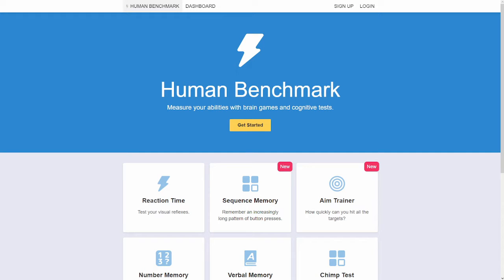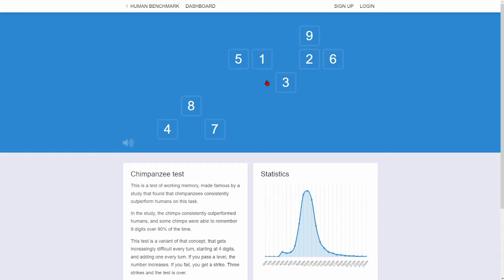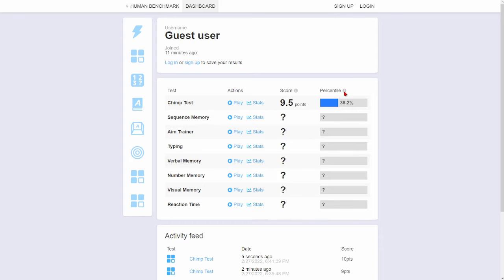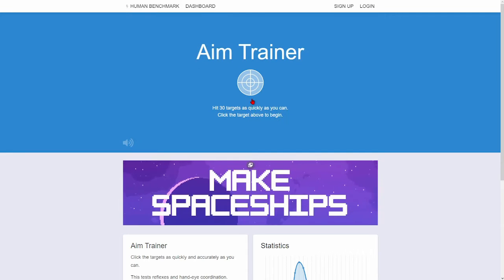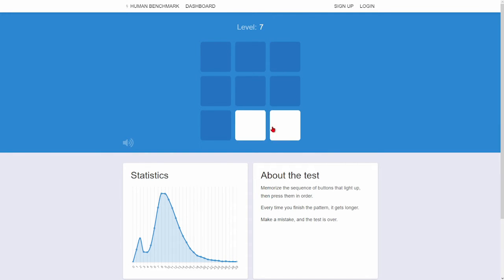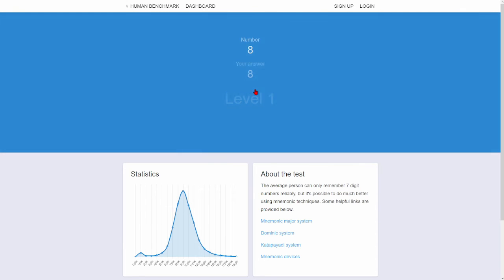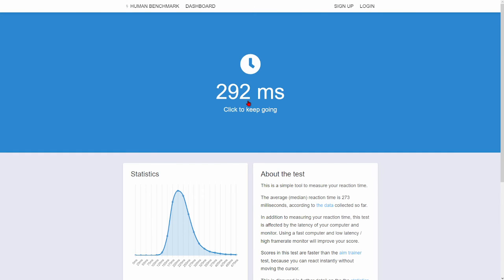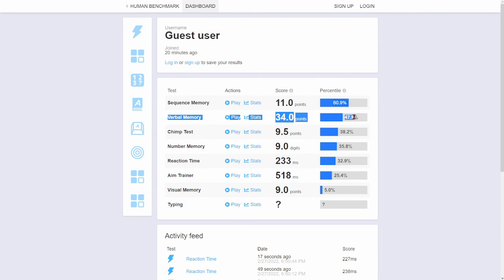human benchmark tests